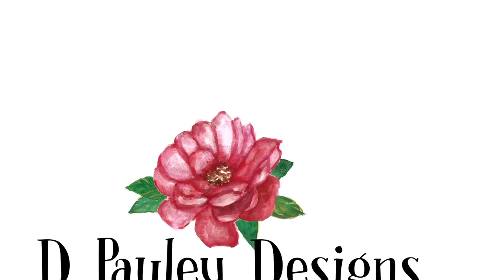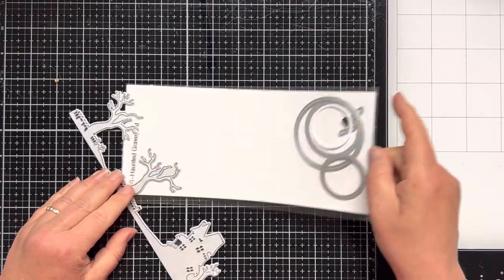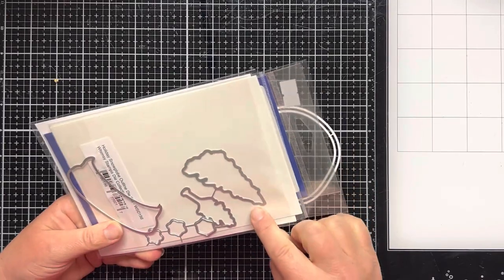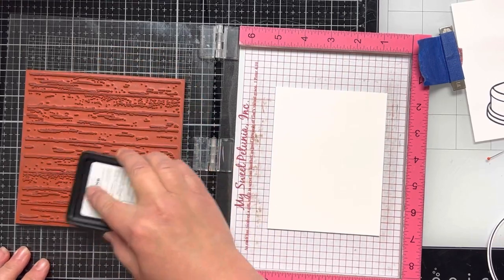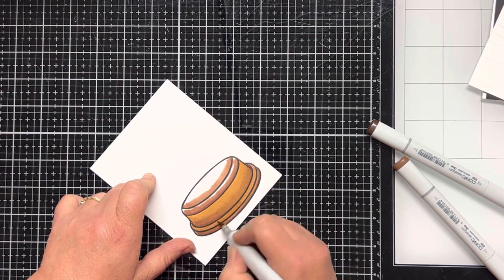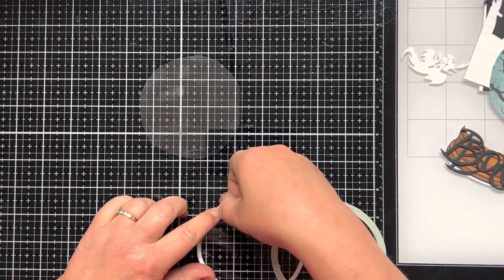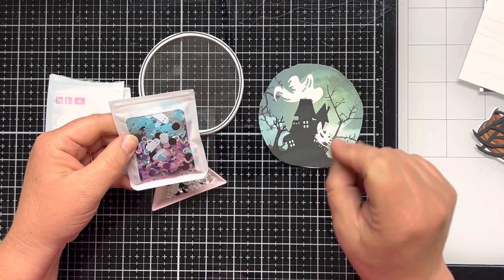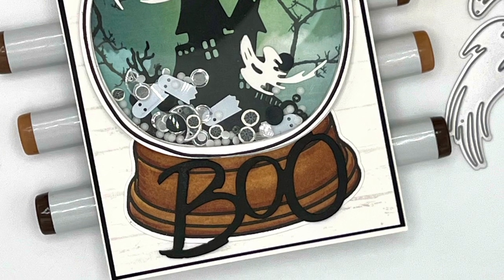WHIMSYSTAMPSHALFOWEEN HOP GIVEAWAY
HOP CLOSED - Winner Mom05able - Congratulations
In this video, we are celebrating the halfway mark to Halloween with our first ever HALF-O-WEEN HOP GIVEAWAY! Throughout the hop, each team member is sharing their TOP 3 favorite Whimsy Stamps HALLOWEEN PRODUCTS AND A PROJECT featuring those products. Please remember this is a (hashtag) driven hop and you must click on the hashtag in the title to find all the participating channels.

• Copic Sketch Marker E25 CARIBE COCOA at Simon Says STAMP!

• Copic Sketch Marker E35 CHAMOIS Light Brown at Simon Says STAMP!

• Gina K Designs OBSIDIAN Amalgam Ink Pad 855 at Simon Says STAMP!

• Scor-Tape 0.125 Inch Crafting Tape at Simon Says STAMP!

*This contest ends on Monday, MONDAY APRIL 24TH, 2023, at 11:59 pm ET. We will announce a winner on Wednesday, APRIL 26TH , 2023, on the Whimsy Stamps Channel, so be sure to check back!
*The winner is chosen randomly via a YouTube Random Comment picker from qualifying comments left during the Whimsy Stamps HALF-O-WEEN Hop + Giveaway beginning FRIDAY, APRIL 21ST, 2023, and ending on Monday, APRIL 24TH, 2023, at 11:59 pm ET.
All items have been personally purchased by me except for the Whimsy Stamps products which are supplied for being on their Design Team. Whether gifted or purchased, I only recommend products I personally use and love myself. I do not work for any of these companies. All opinions are my own. Thank you for helping me support my Youtube Channel and Blog.